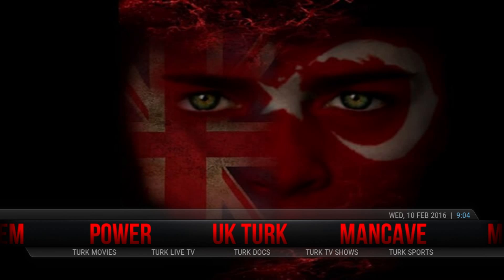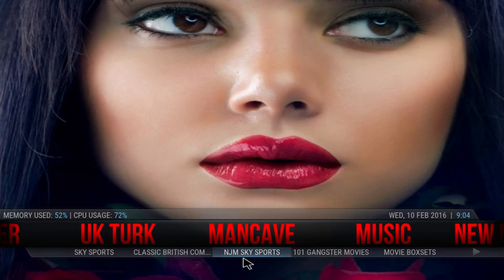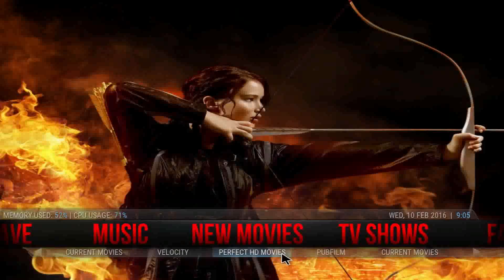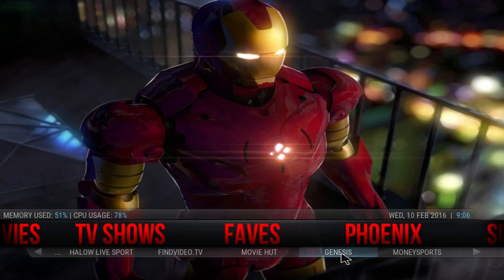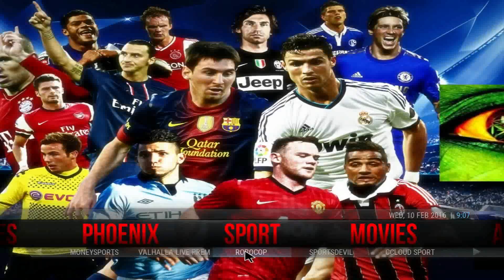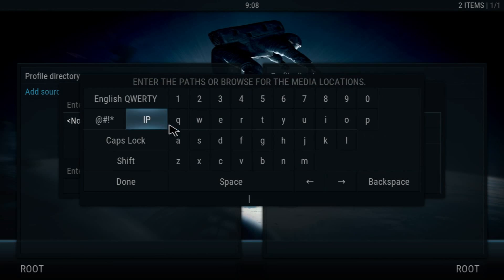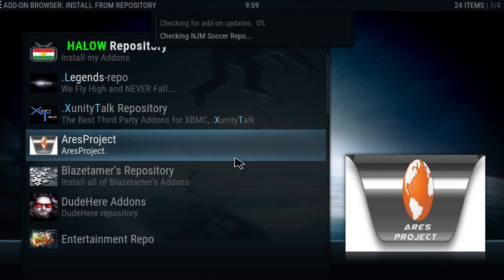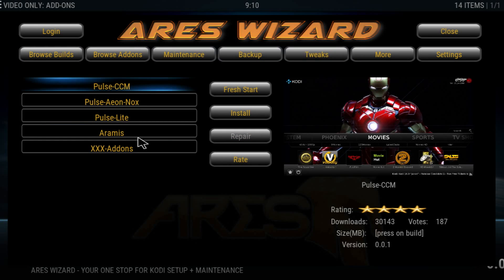[How To] Install Aramis Build By Pulse - Top build of the month